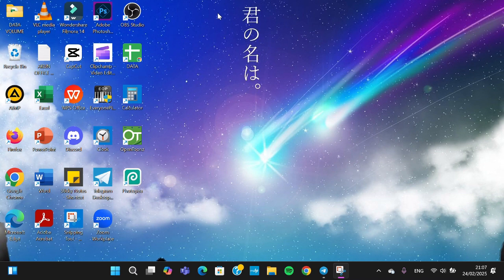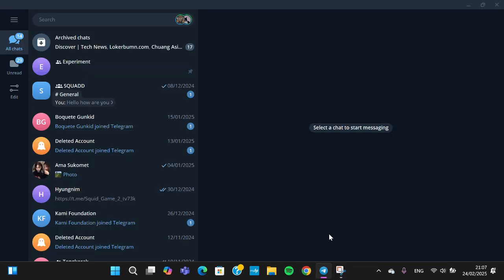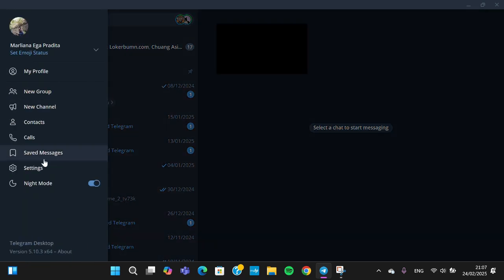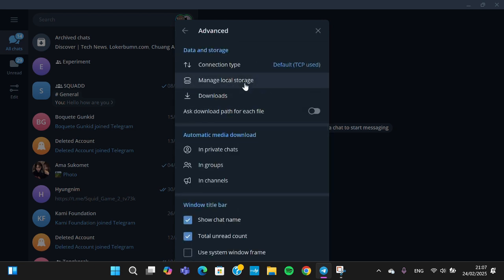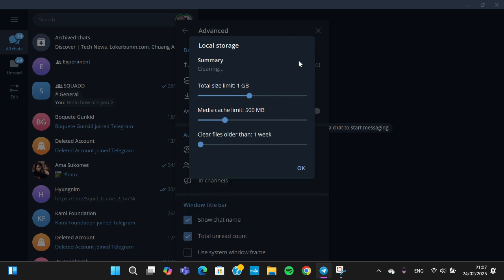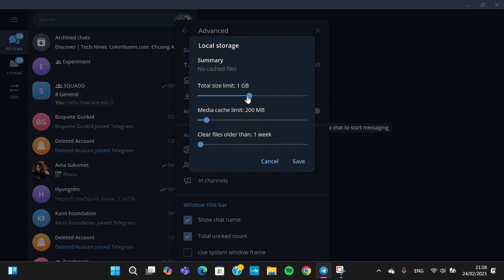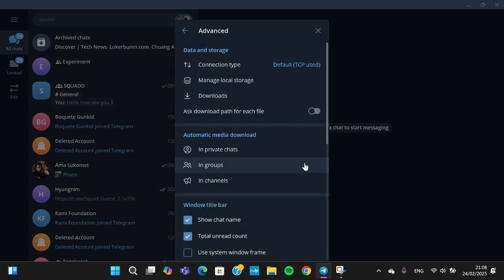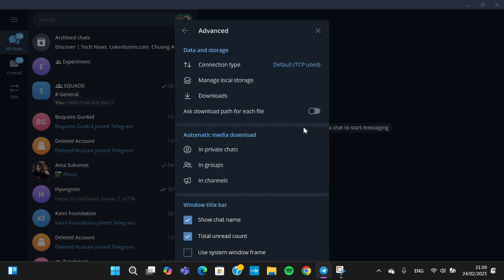Need to Free Up Your Space on Telegram? How to Clear Cache on Telegram PC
Need to free up space on Telegram? 💾✨ In this tutorial, I’ll show you how to clear the cache on Telegram PC to free up storage and keep your app running smoothly. Whether you're dealing with a full cache or just want to tidy up, this step-by-step guide will help you clean up your Telegram app with ease.

You’ll learn:
✅ How to find and clear cached files on Telegram PC
✅ Tips to free up space without losing important data
✅ How to optimize Telegram for better performance